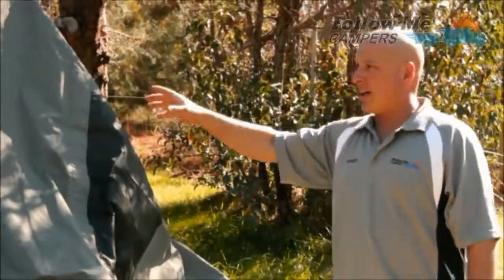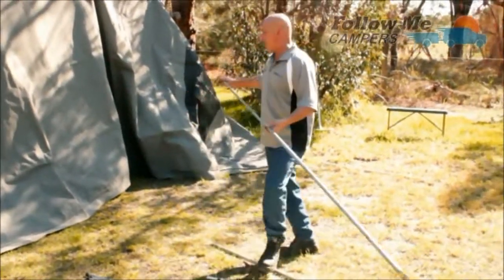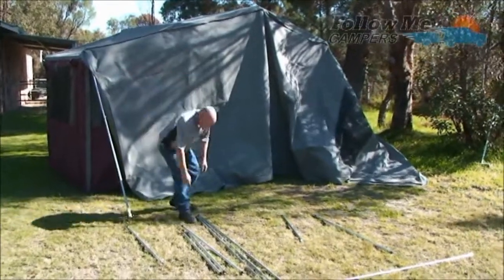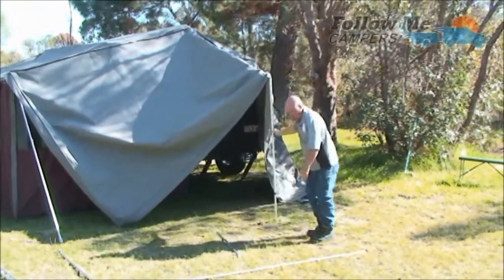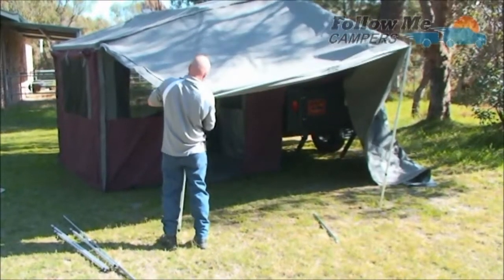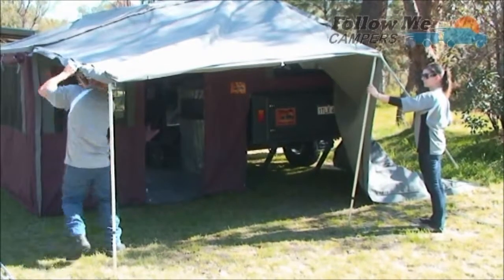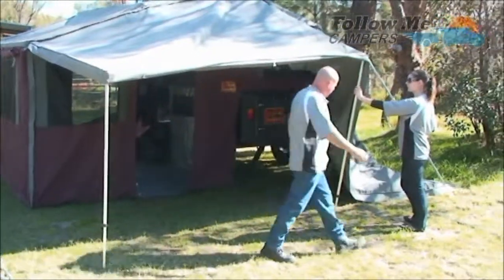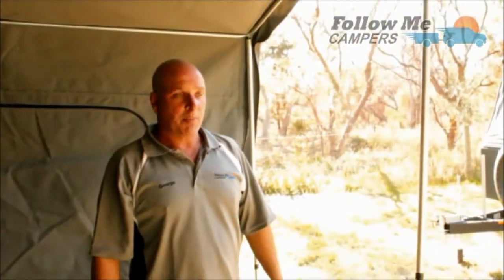Awning set up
View instructions on setting up the awning on Camprent Hire Trailers